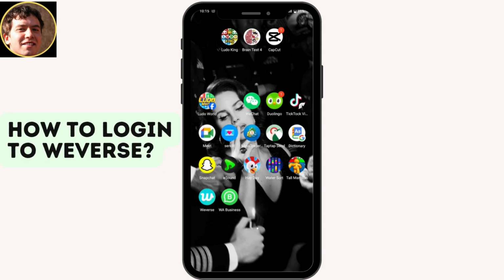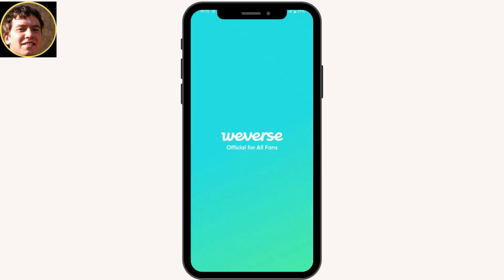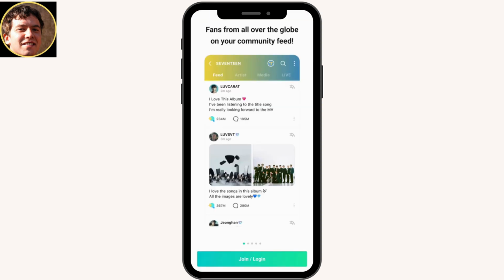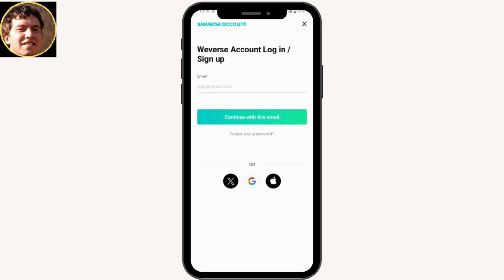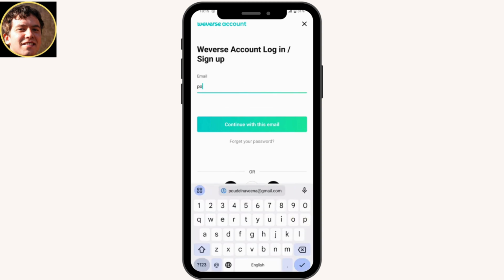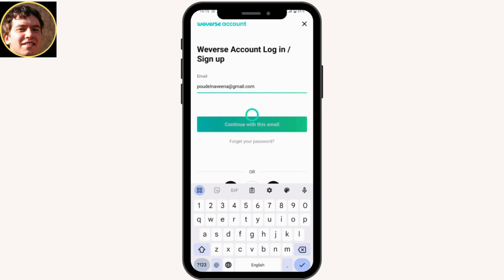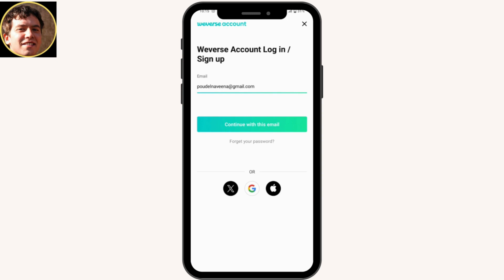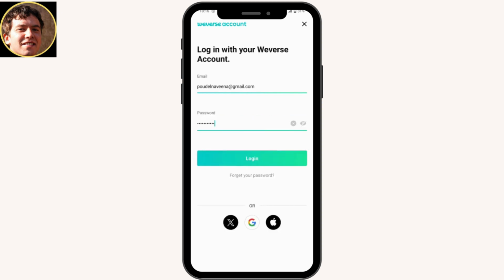How To Login To Weverse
How To Login To Weverse | Weverse Login Guide

Welcome to NetSavants! In this comprehensive guide, we'll walk you through the step-by-step process of logging in to Weverse. Weverse is your gateway to the world of K-pop, where you can connect with your favorite artists and fellow fans, but first, let's ensure you can access all its features seamlessly.

Our detailed instructions will guide you through the login process, whether you're using the Weverse app on your mobile device or accessing it through a web browser. We'll cover everything from entering your credentials to troubleshooting common login issues, ensuring you can login to Weverse without any hassle.

Whether you're eager to catch up on your favorite artists' updates or engage with the vibrant Weverse community, mastering the login procedure is your first step towards an enriching experience.

Join us as we guide you through the Weverse login process and empower you to immerse yourself in the exciting world of K-pop fandom.